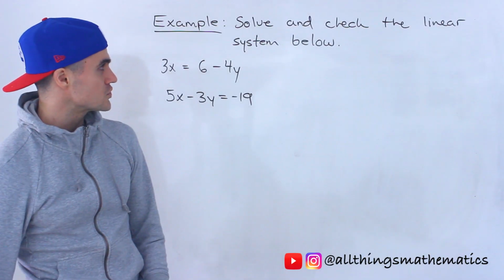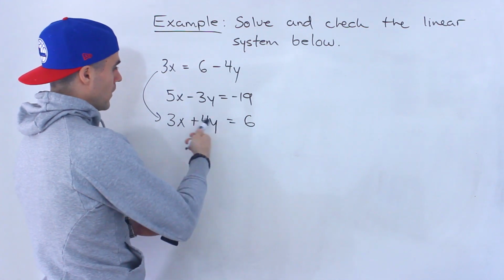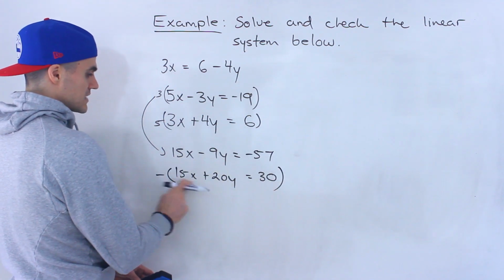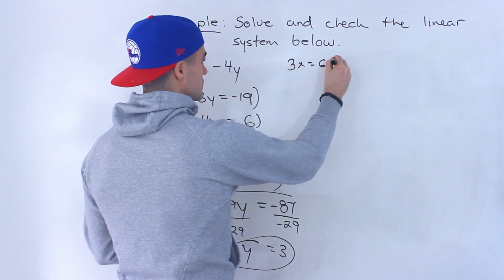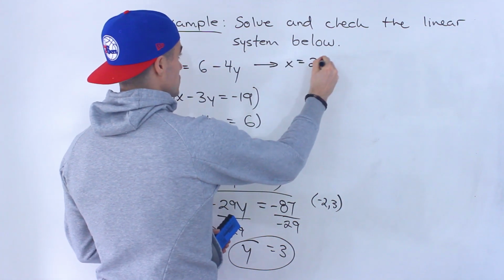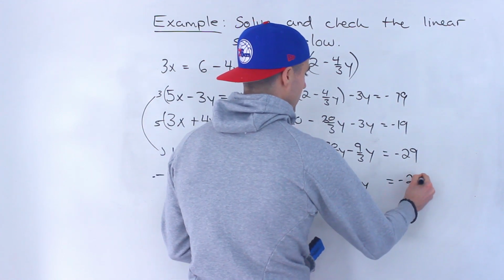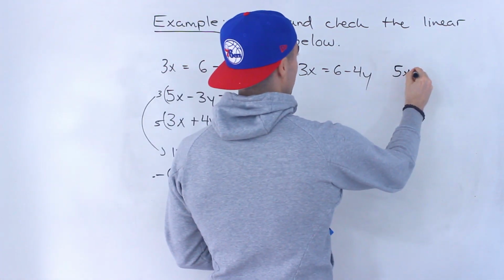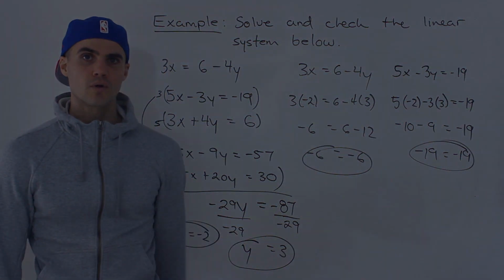Solving System of Equations and Check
- Grade 12 Advanced Functions (Academic)
- Grade 12 Calculus & Vectors (Academic)